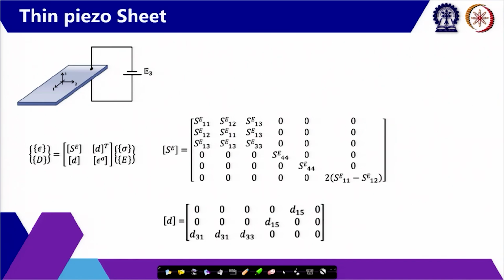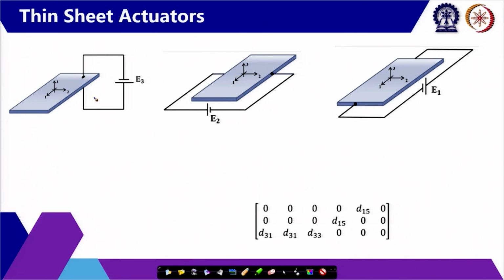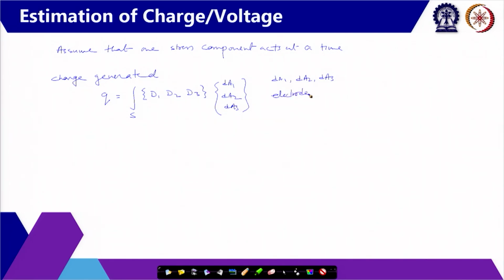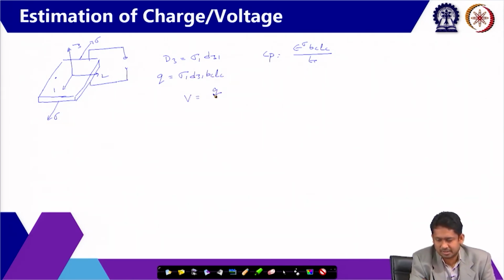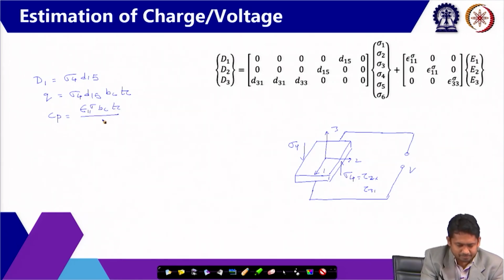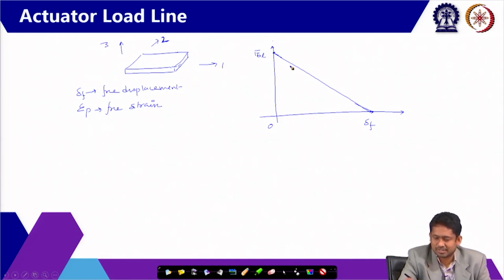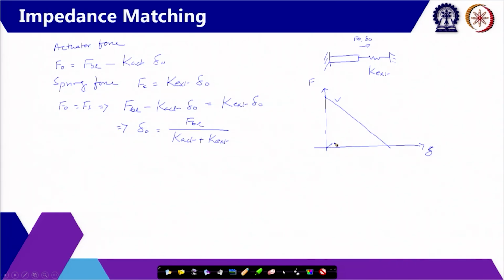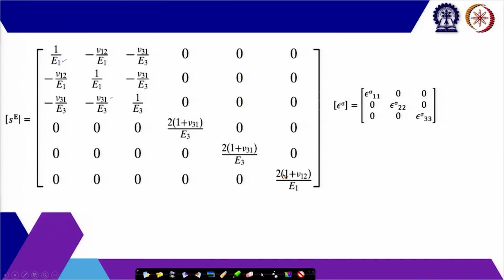Lec11: Piezoelectric Sensors and Actuators